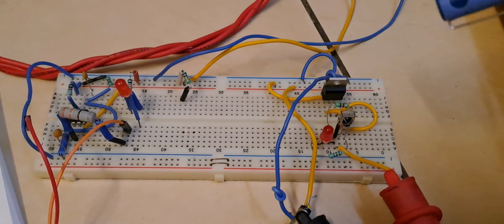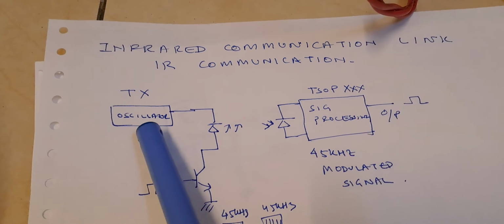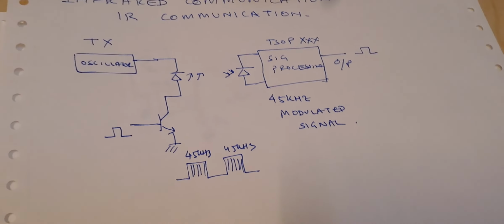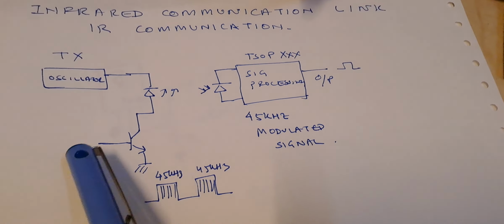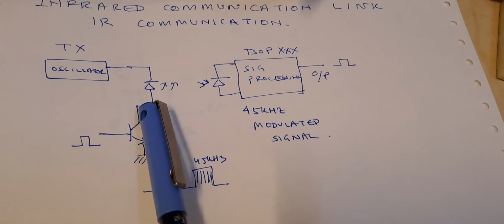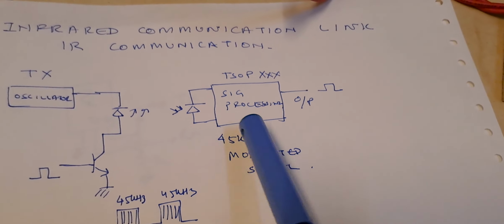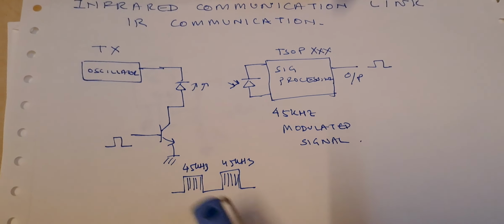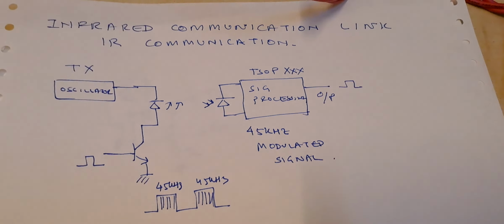Infrared communication test circuit with transmitter and receiver test setup.